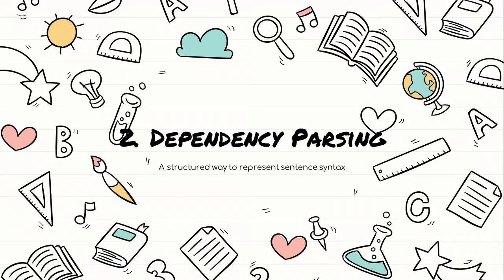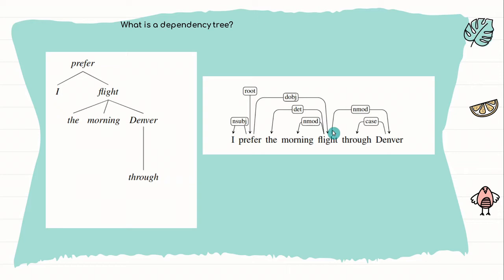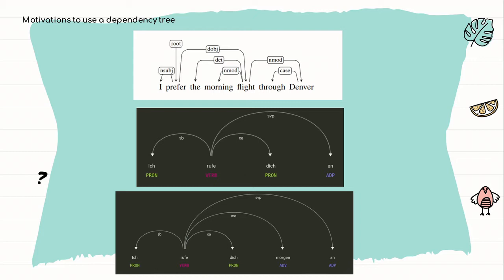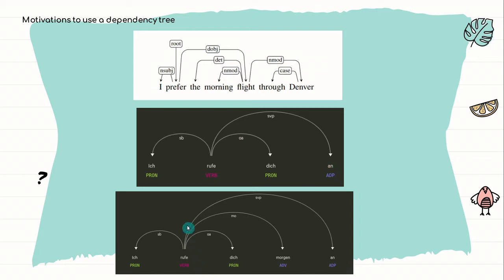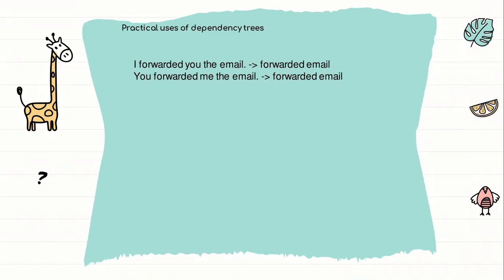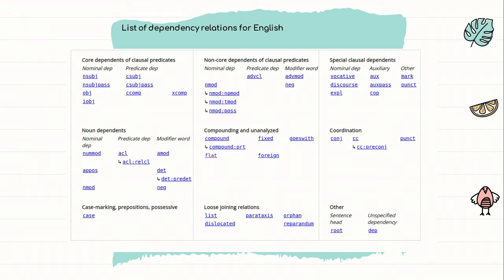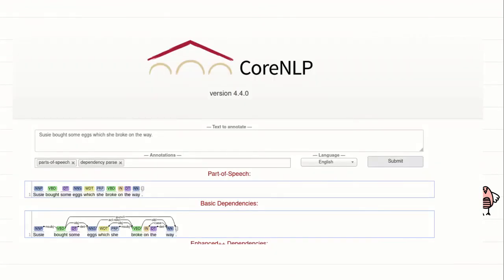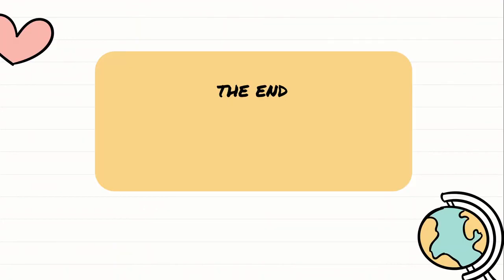2. Dependency Trees and Dependency Relations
Everything about dependency relations and dependency trees.